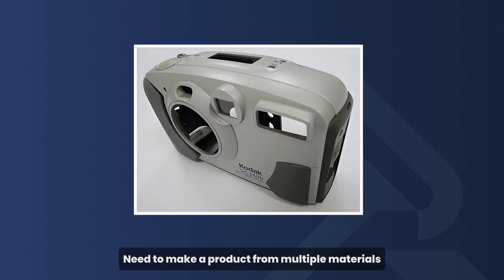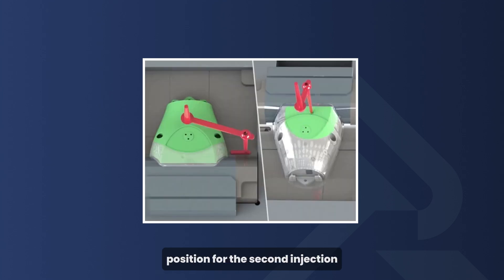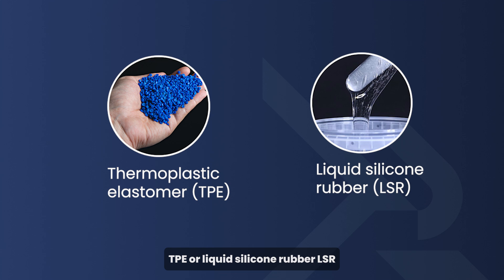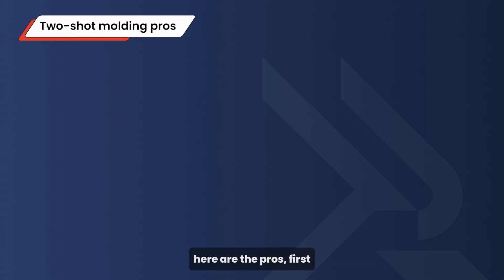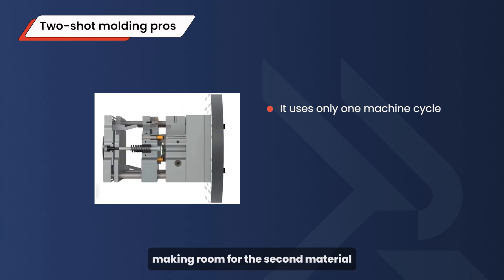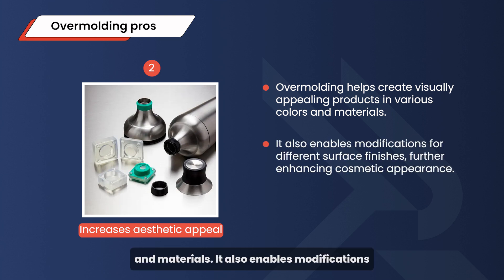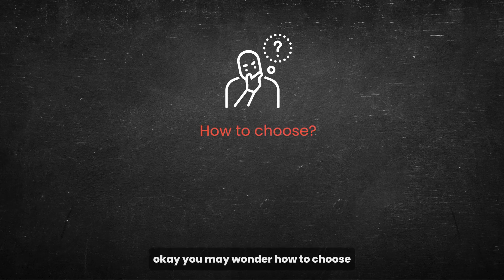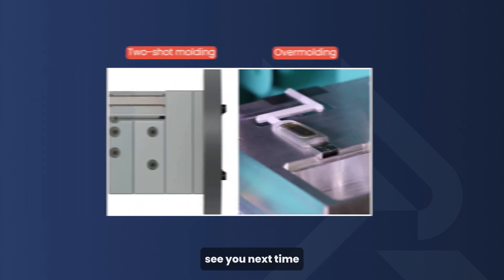Two-Shot Molding vs. Overmolding: Understanding Their Differences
Curious about how to create multi-material and multi-colored parts? In this video, we’ll dive into two key techniques: Two-shot molding and overmolding. We'll break down how each process works and the differences between them.

Timestamp:
00:00 - 00:13 Introduction
00:14 - 01:22 What is Two-shot Molding?
01:23 - 02:17 What is Overmolding?
02:18 - 03:26 Pros and Cons of Two-shot Molding
03:27 - 04:33 Pros and Cons of Overmolding
04:34 - 04:48 How to Choose Between Two-shot Molding and Overmolding
04:49 - 05:21 Conclusion